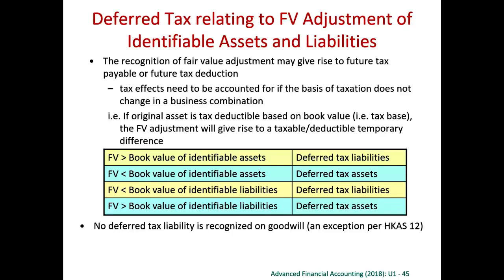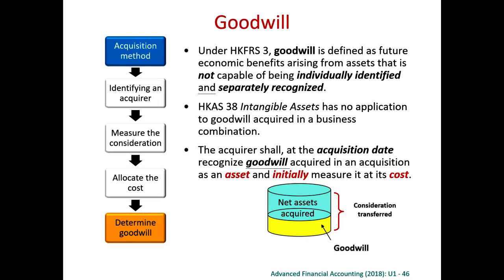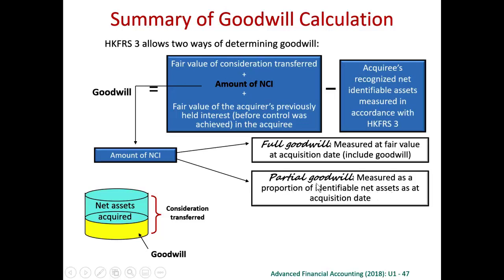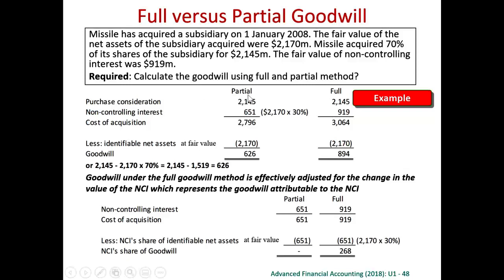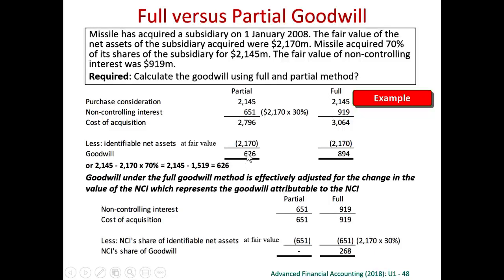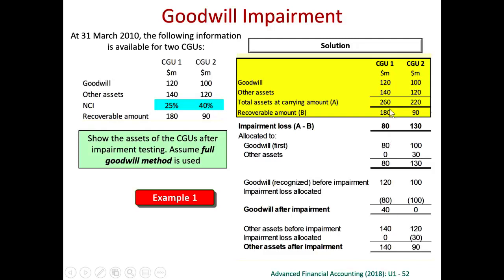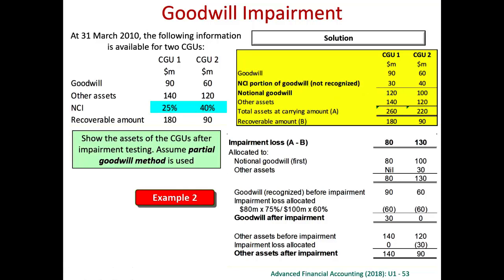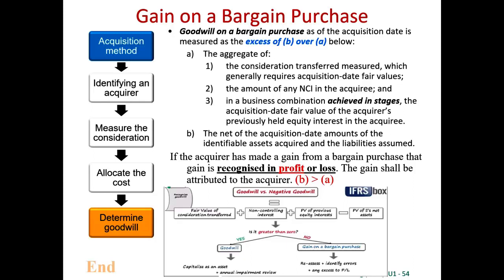unit 1 9 deferred tax, goodwill